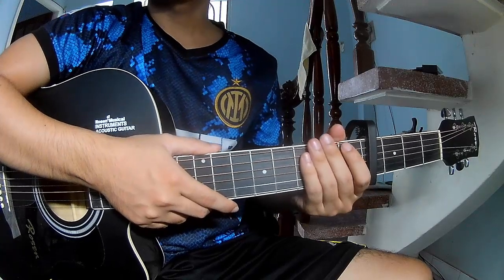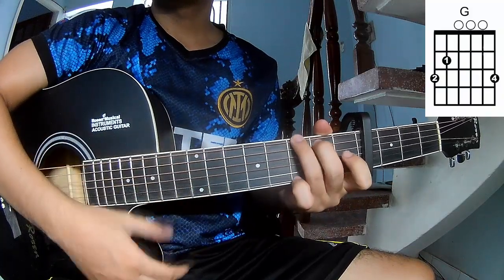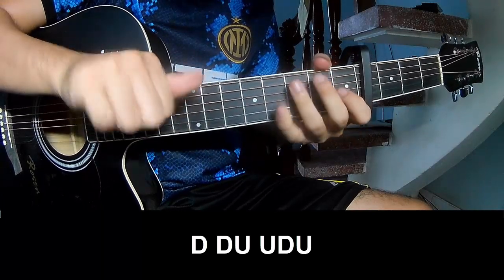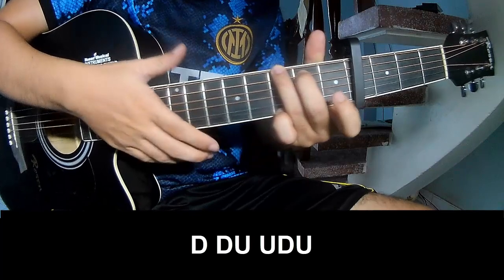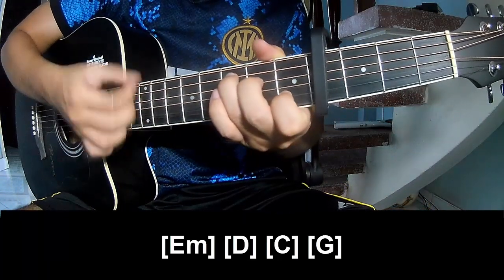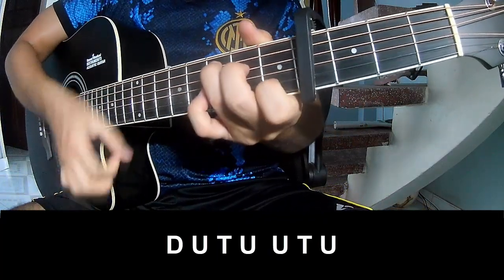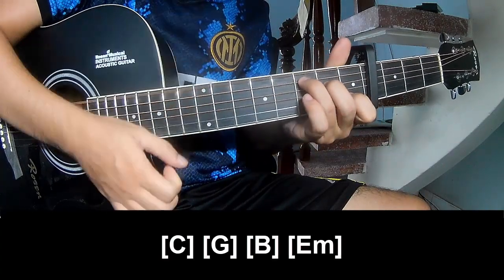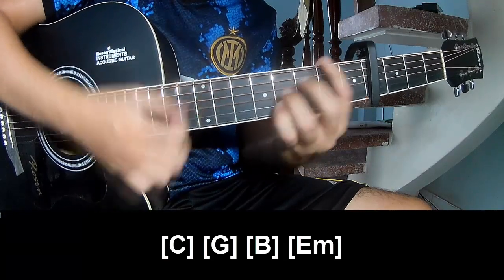How To Play Guitar Migraine By BoyWithUke Version 2